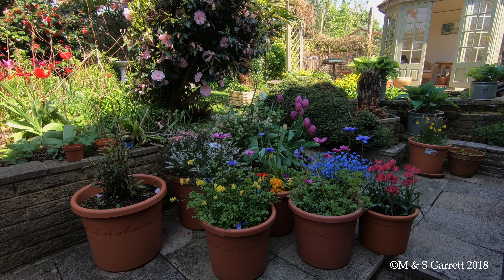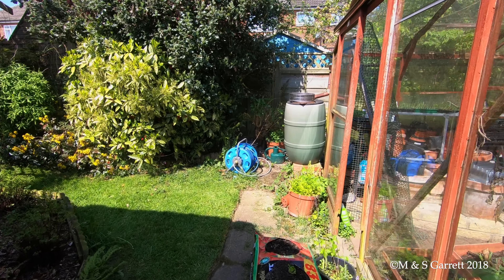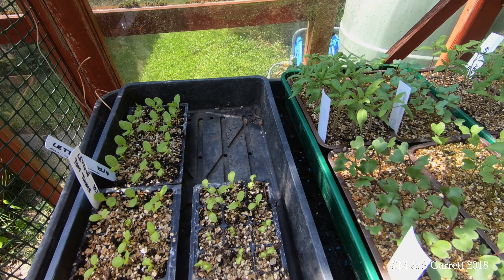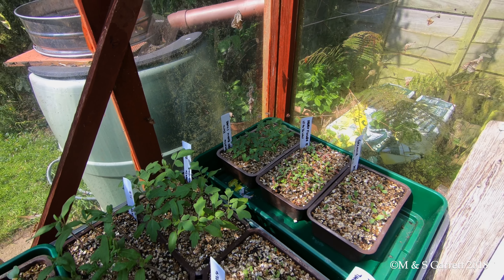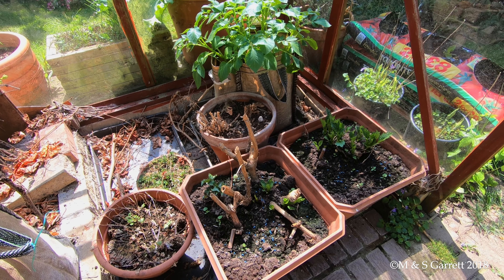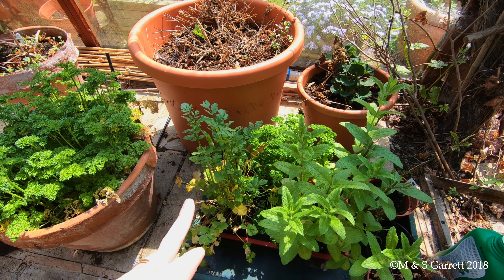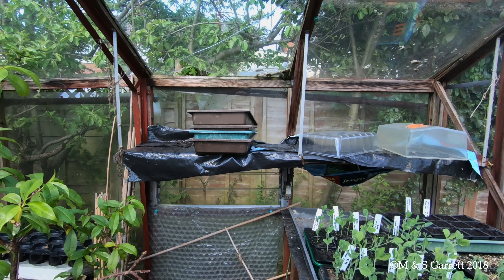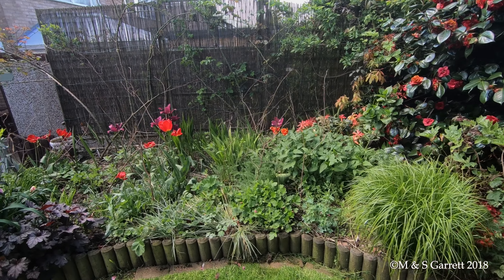A Look Around Our Greenhouse with Sue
A look at what's growing in our home greenhouse in mid May